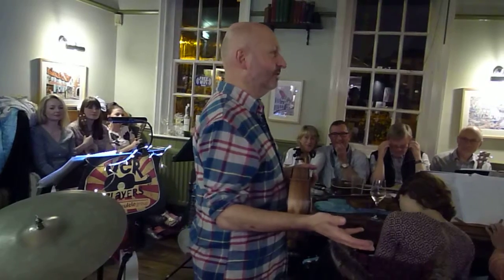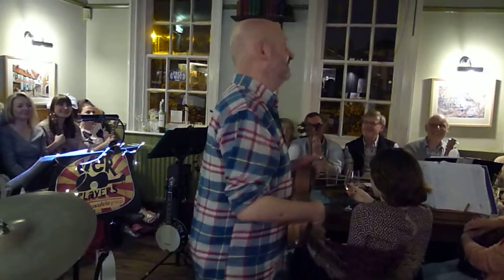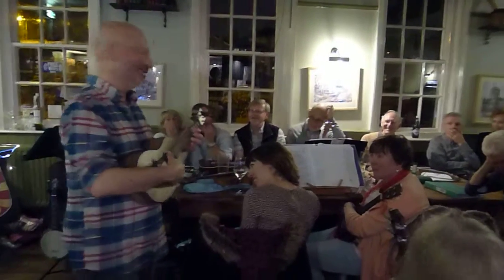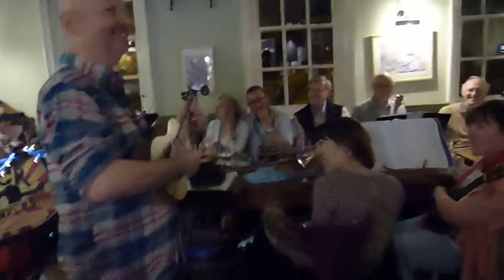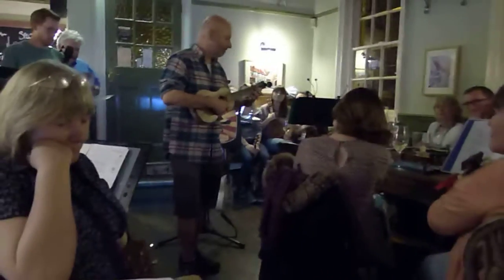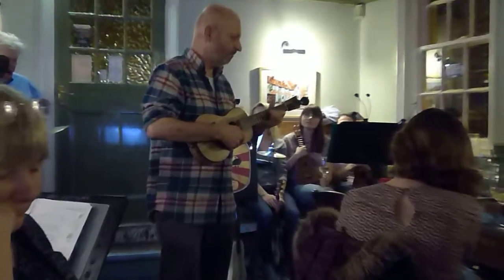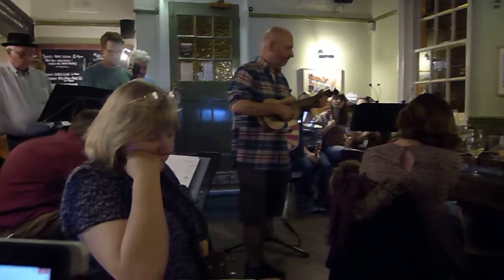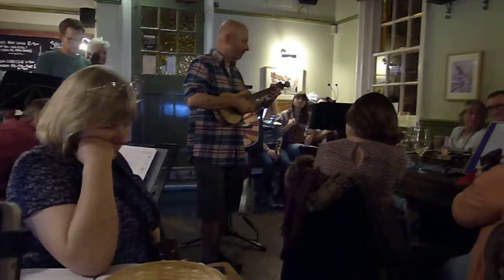Song for Willow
Steve playing 'Song for Willow' at Ver Players get together, April 2015 at the Hare & Hounds, St Albans.